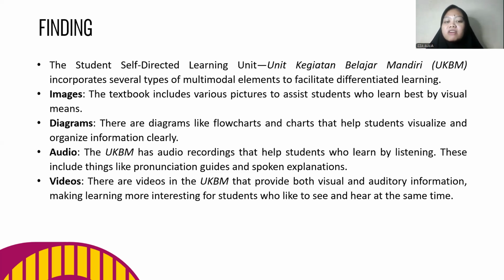ICONELT 2024 - IZZA AULIA RAMADHANI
Welcome to my presentation for ICNOLET UINSA 2024!

This presentation is based on my research article, 'Exploring Multimodality in a Student Self-Directed Learning Unit to Facilitate Differentiated Learning.'

I hope you find it informative and engaging!